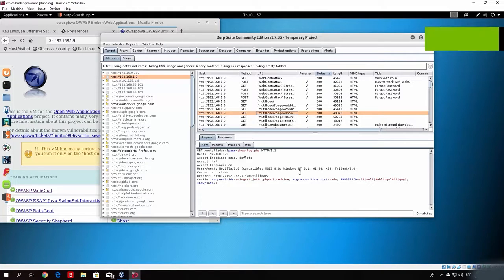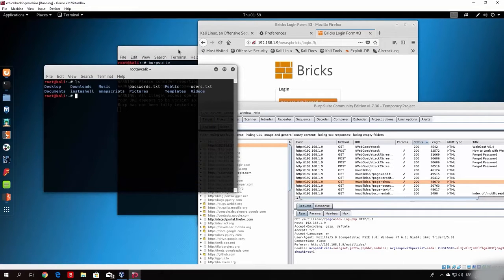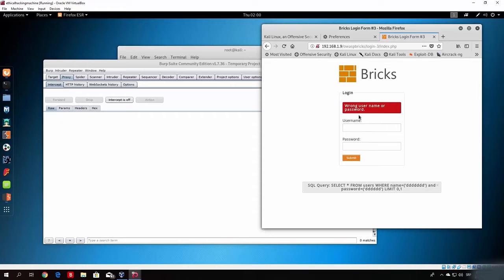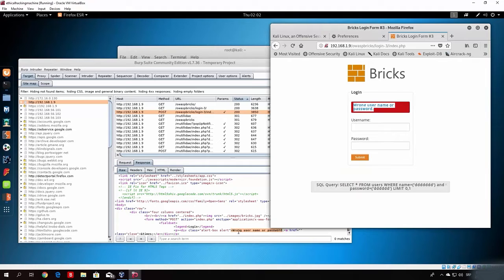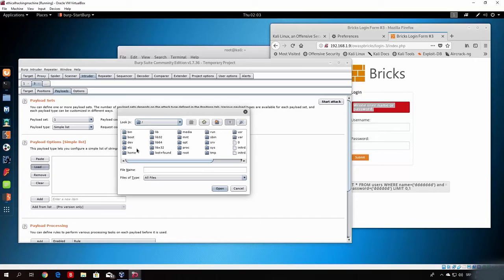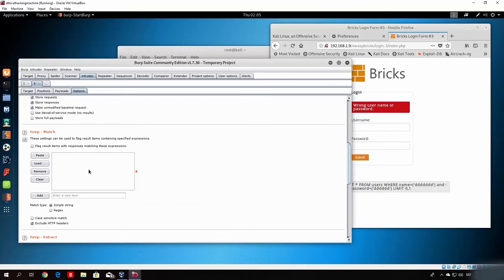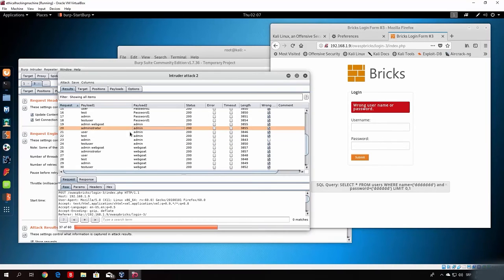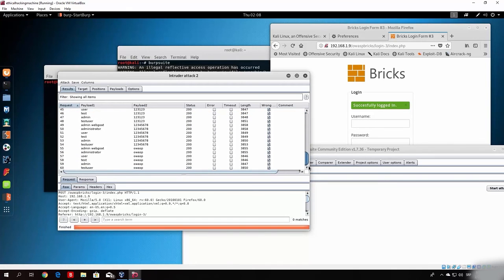Burpsuite login bruteforce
Using Burp to Brute Force a Login Page Authentication lies at the heart of an application's protection against unauthorized access. If an attacker is able to break an application's authentication function then they may be able to own the entire application.